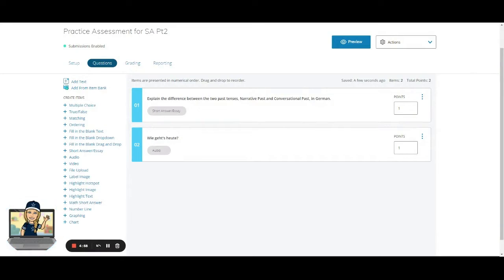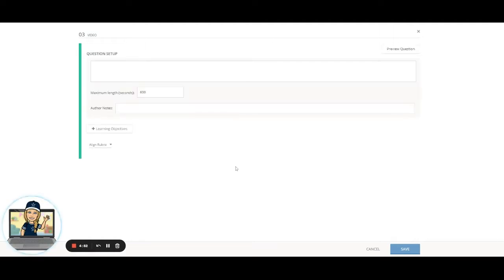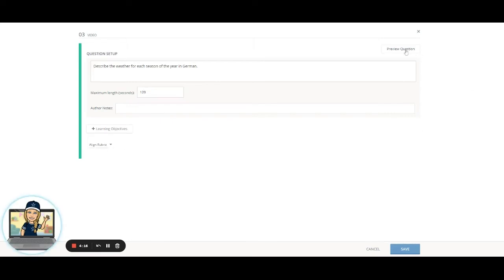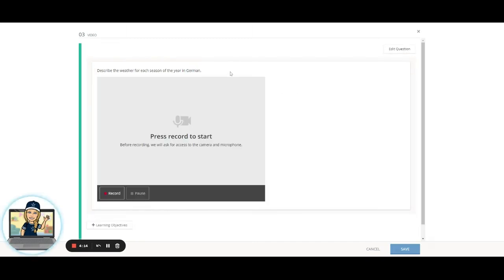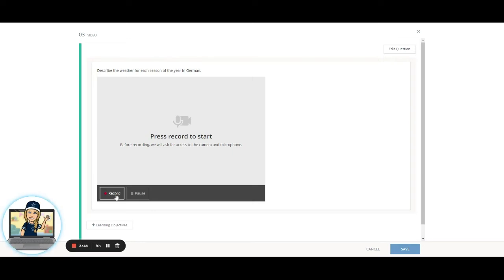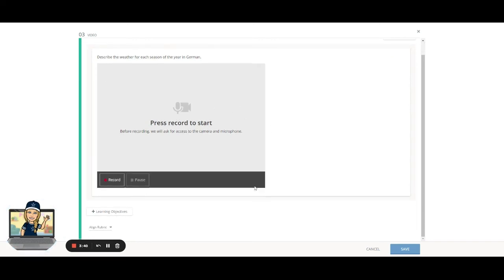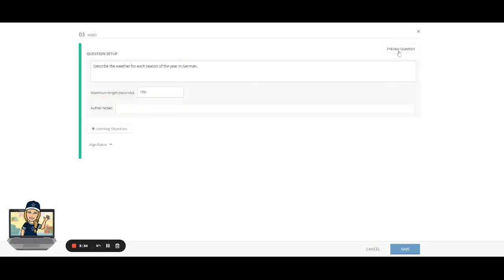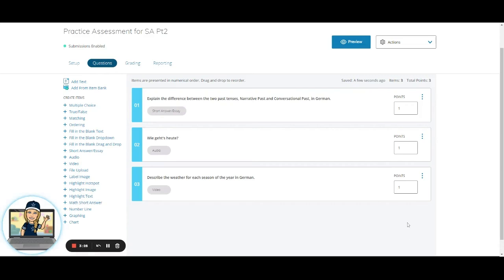Schoology Assessments Part 2: Video Response